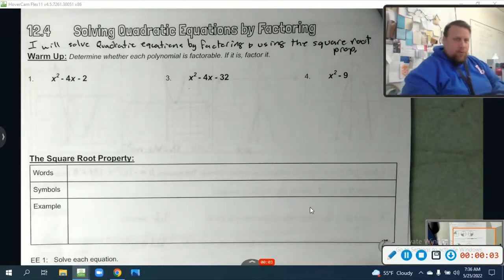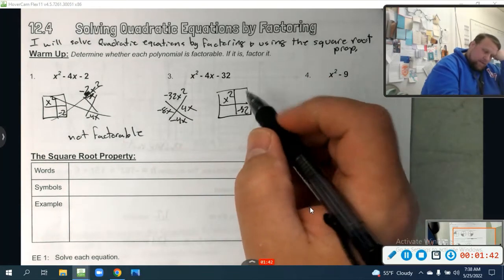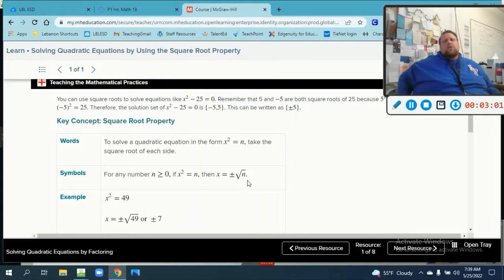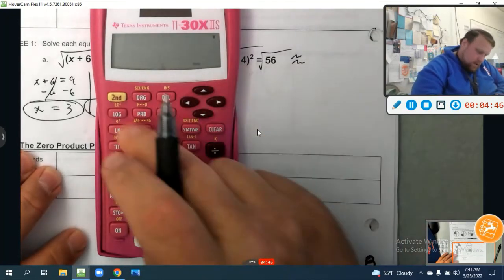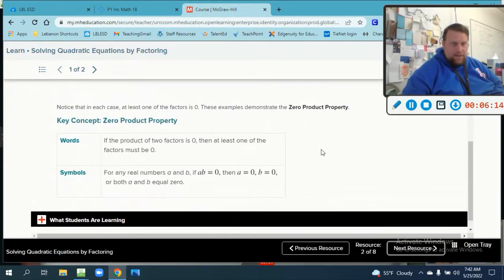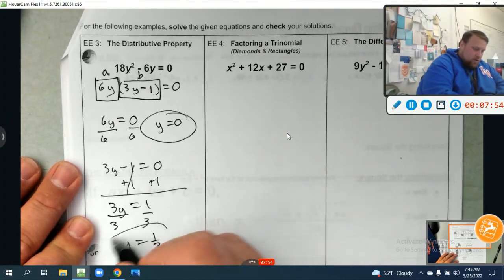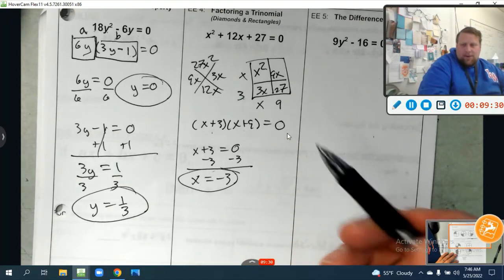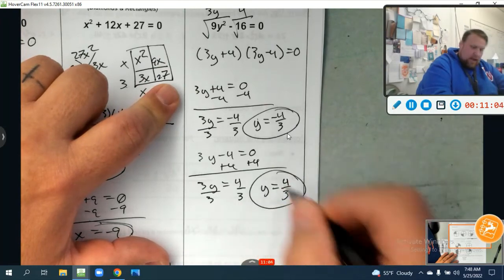Math 2: 12.4 Solving Quadratic Eq. by Factoring